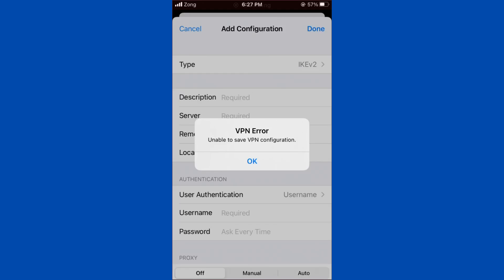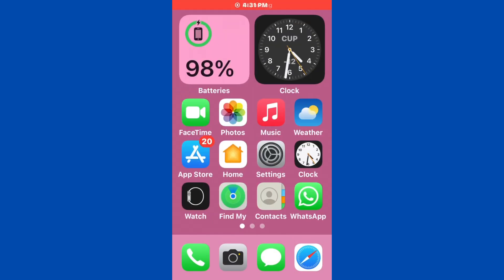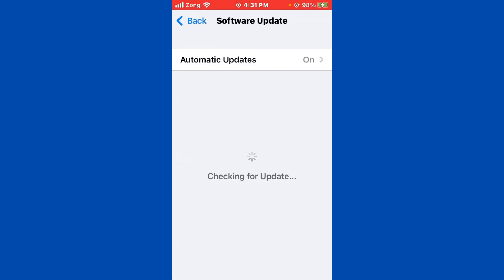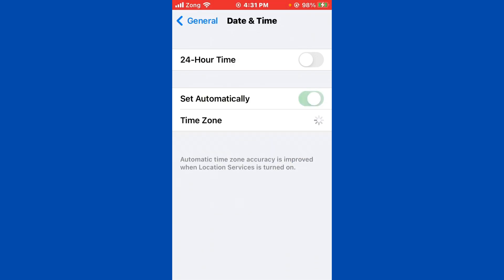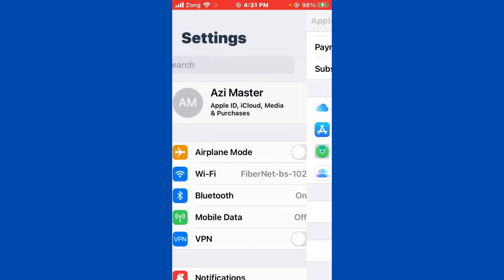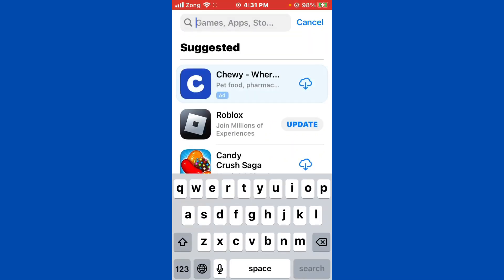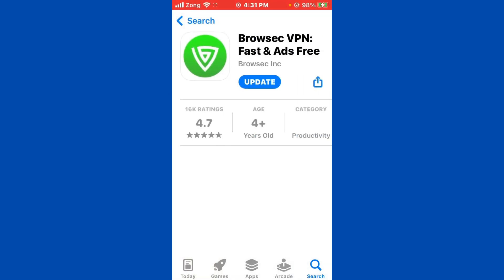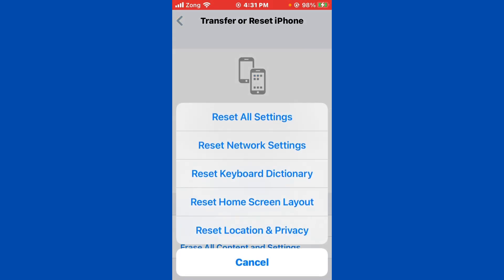How To Fix Unable To Save VPN Configuration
Here's How To Fix Unable To Save VPN Configuration.

If VPN Getting The Error Message? Unable To Save VPN Configuration. Don't Worry We’ve Got A Solutions For You. In This Video We’ll Show You. How To Fix This Common VPN Issues.